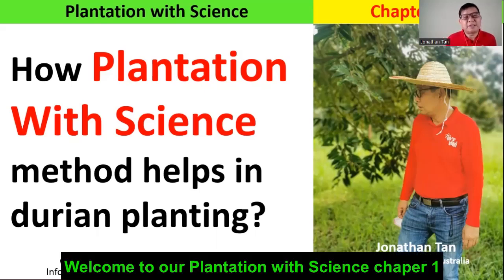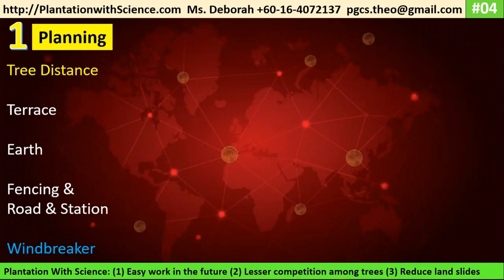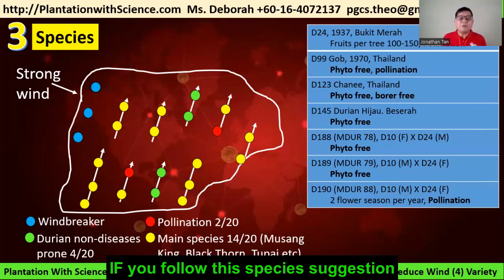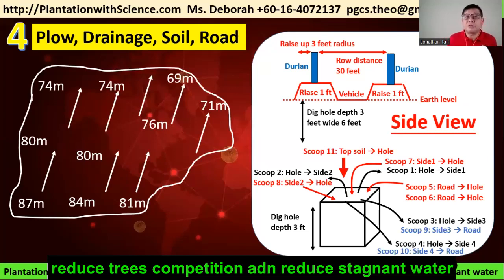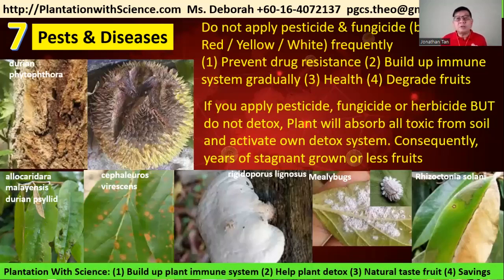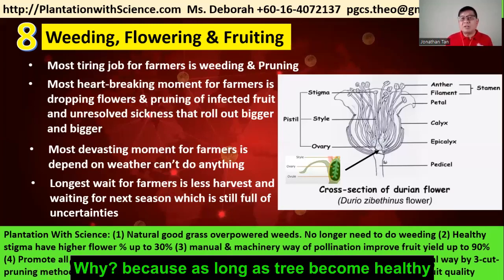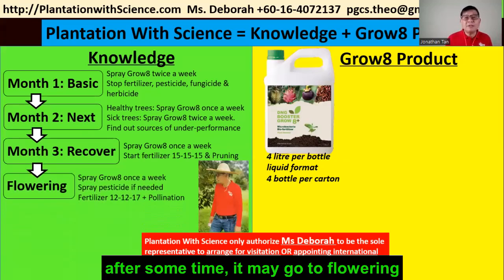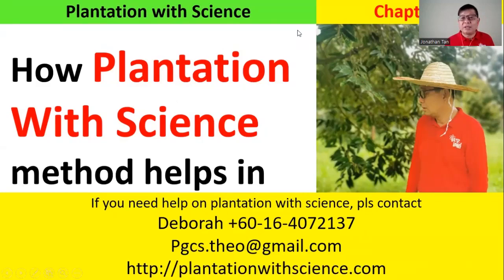Science #1 How Plantation With Science method help in durian planting?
Speaker: Jonathan Tan

This video is the chapter 1 of total 40 videos regarding durian planting that use the plantation with science method; that will help in improving durian trees, flowering, fruiting and reducing inflammation.

Visitation or appointing international wholesaler or ordering genuine Grow8 product: Ms. Deborah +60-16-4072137